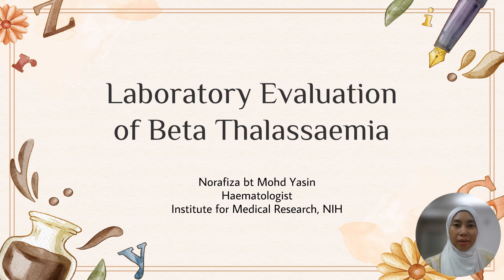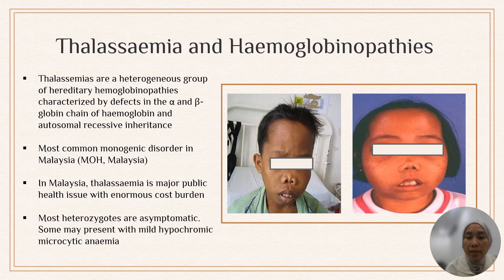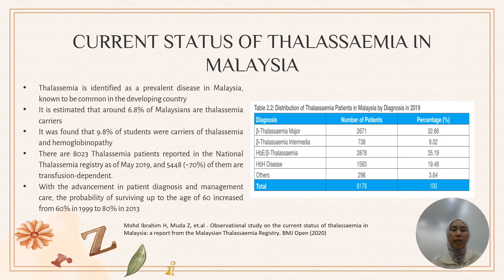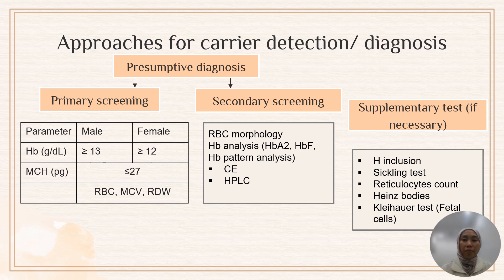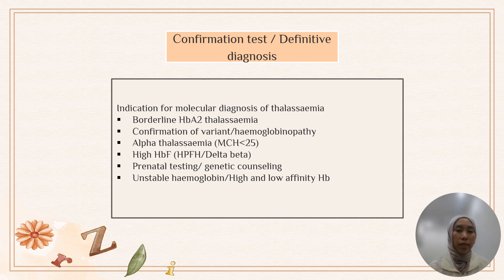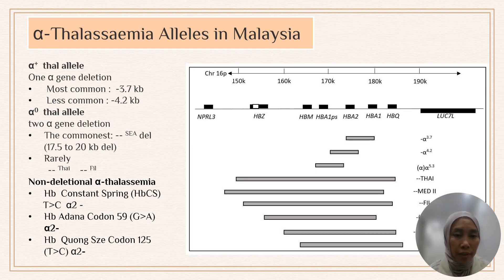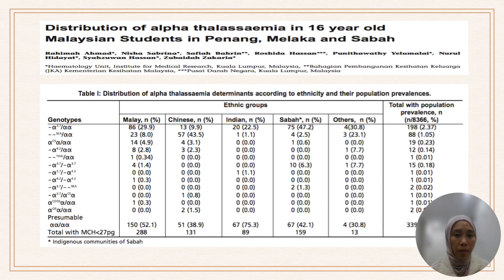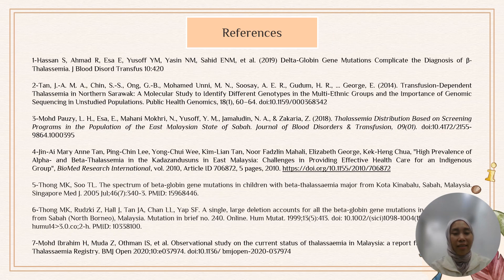Laboratory Evaluation of Beta Thalassaemia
Lectured by Dr. Norafiza bt Mohd Yasin
Hematologist, Institute of Medical Research (IMR),
National Institute of Health (NIH), Malaysia